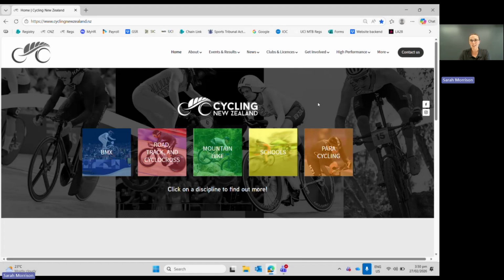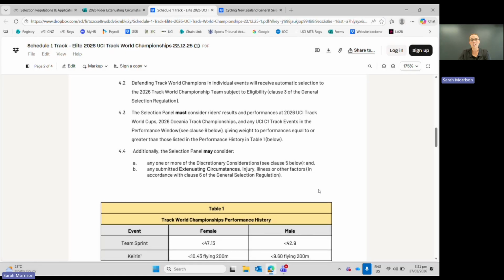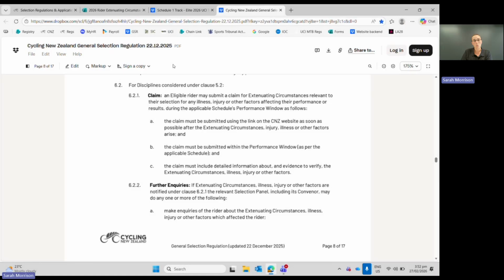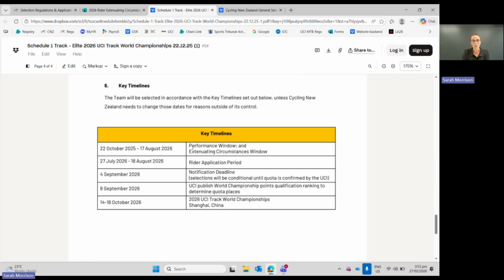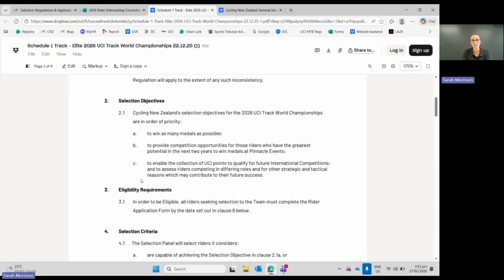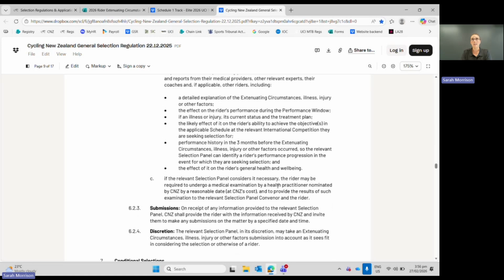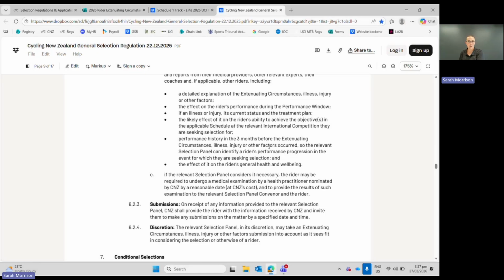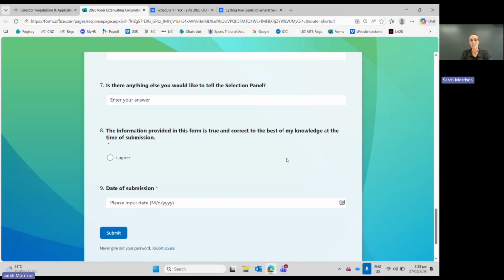Track - Extenuating Circumstances (27/02/26)